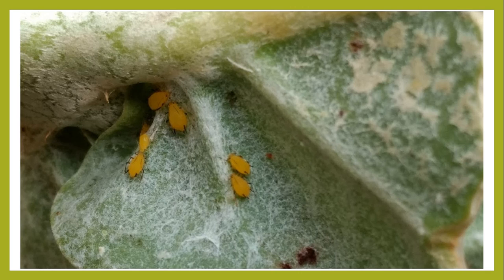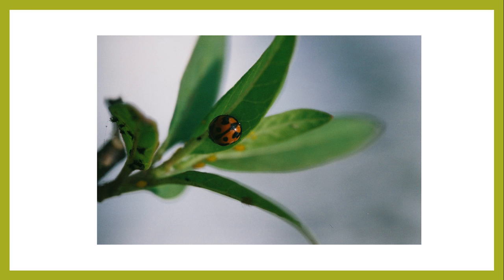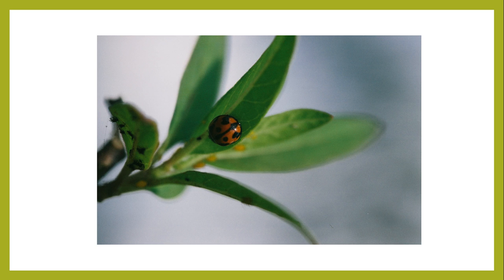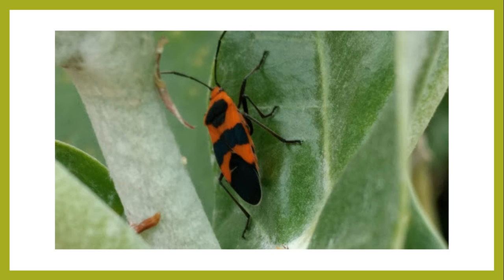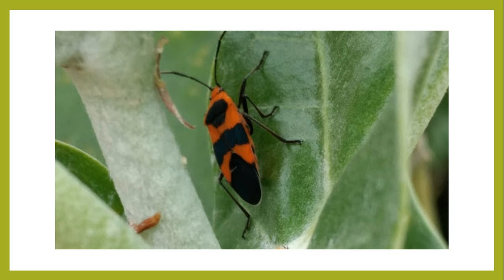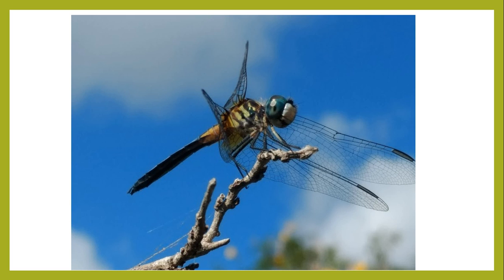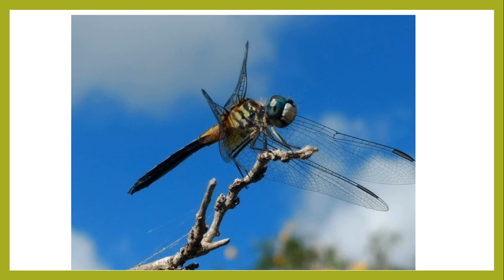Butterfly Garden Design: Component 4: Video 7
No Toxins!